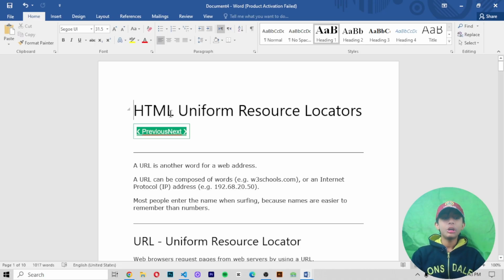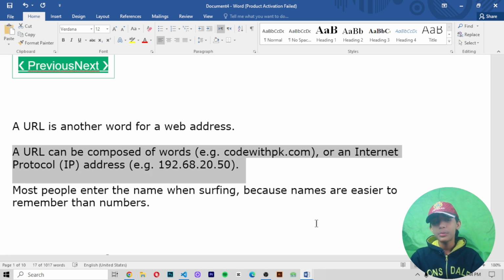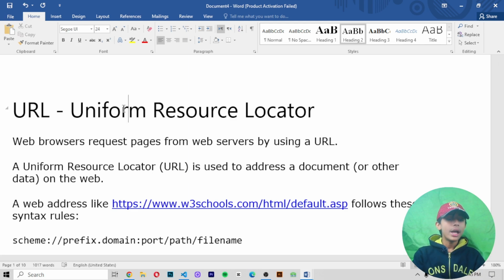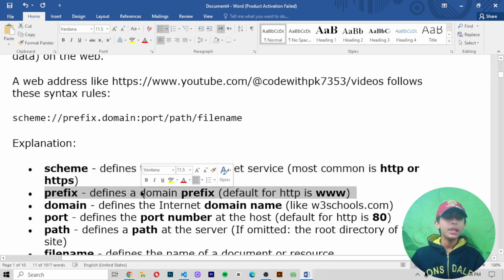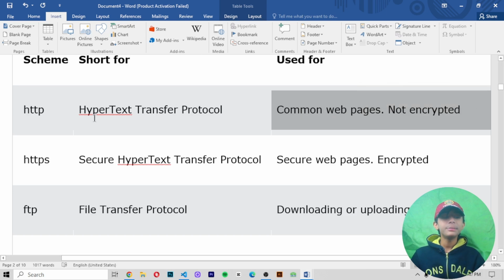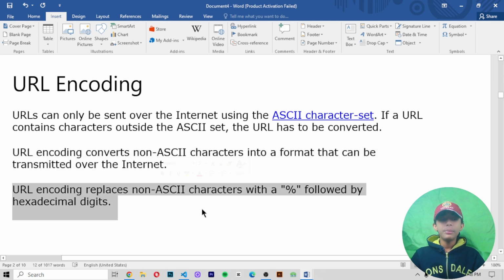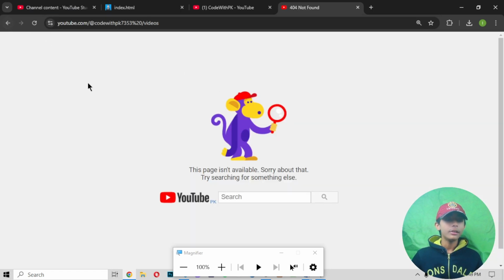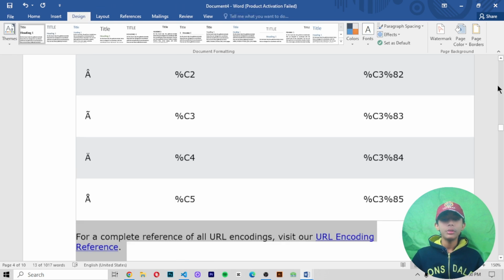Uniform Resource Locators In Html {Full Stack Web Development Full Course From Scratch} Class #109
This video is about Uniform Resource Locators In Html {Full Stack Web Development Full Course From Scratch} Class #109

Suggested Courses:
❤️ Complete Clones